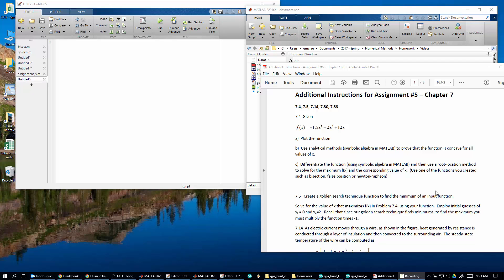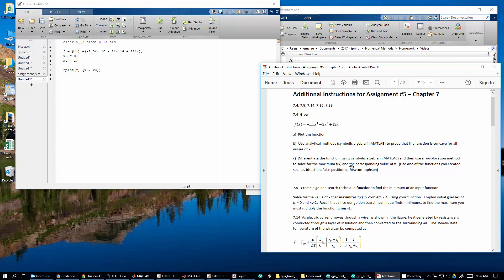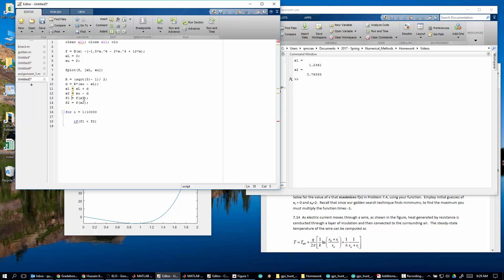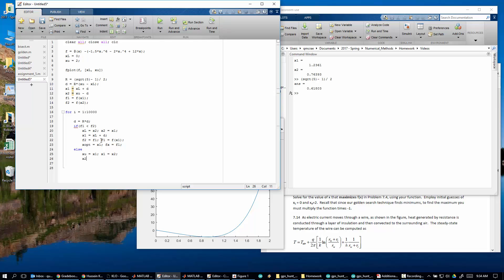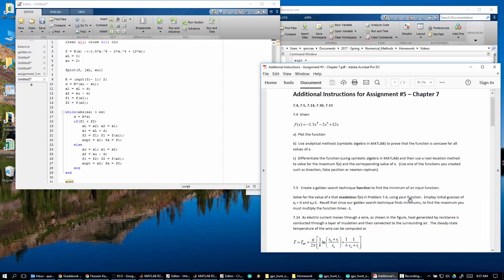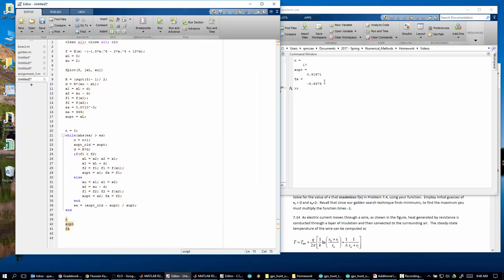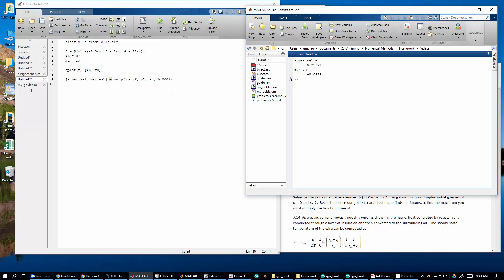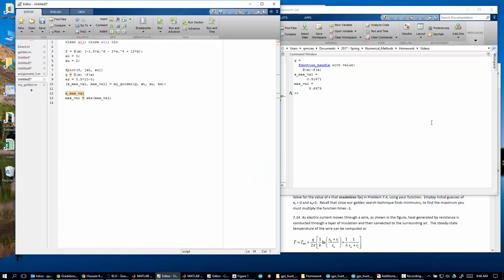Numerical Methods 7.5 - Golden Search Function